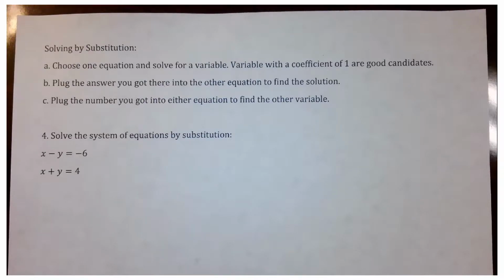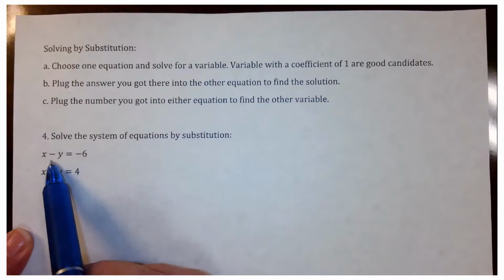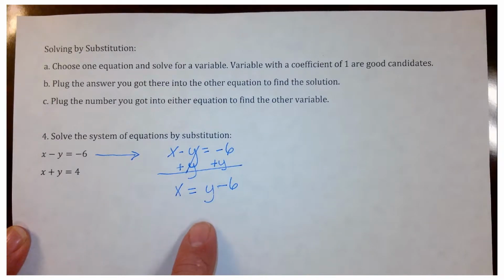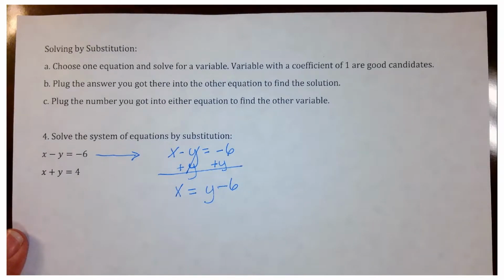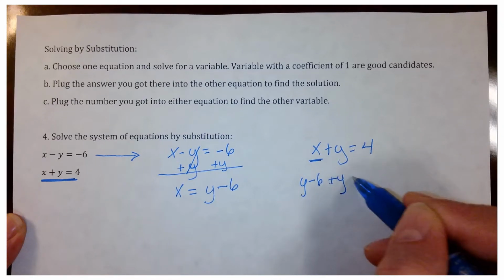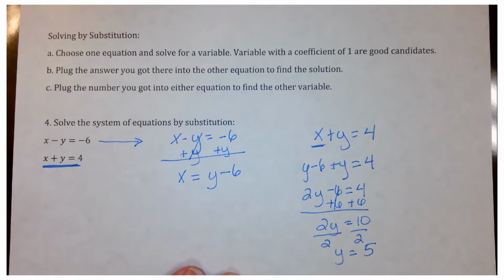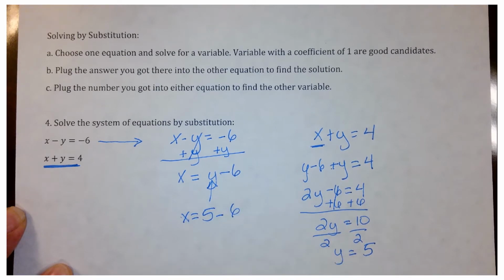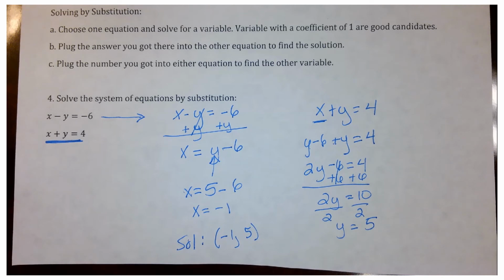Solving a System of Equations Using Substitution